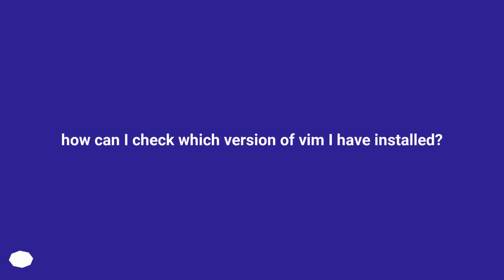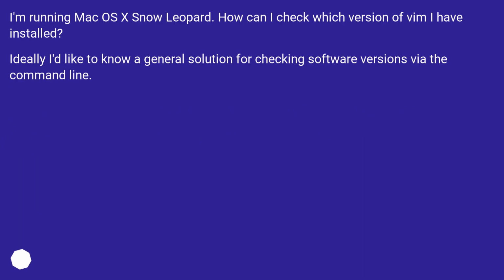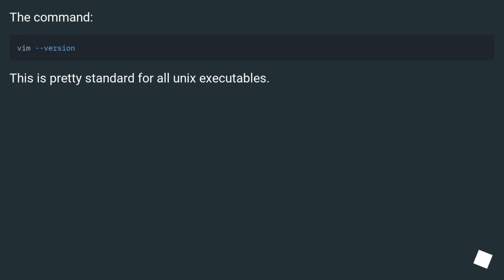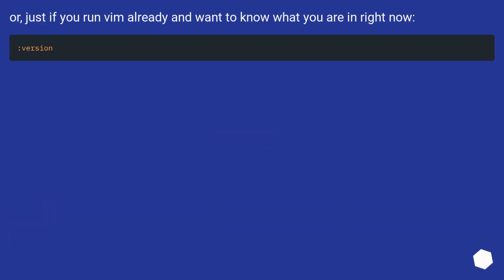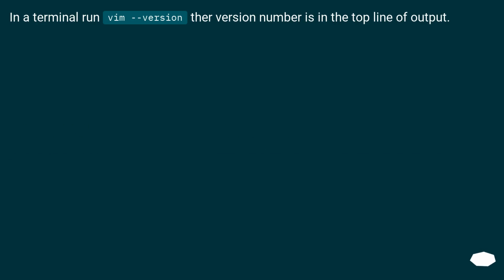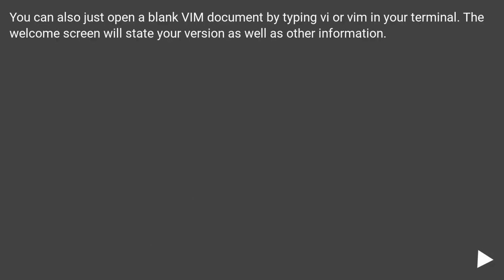how can I check which version of vim I have installed?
Chapters
00:00 Question
00:26 Accepted answer (Score 39)
00:41 Answer 2 (Score 28)
00:55 Answer 3 (Score 3)
01:10 Answer 4 (Score 2)
01:29 Thank you